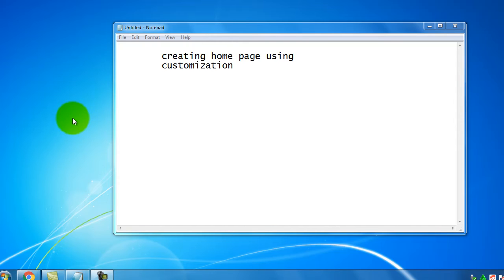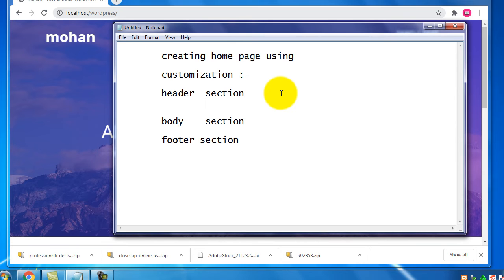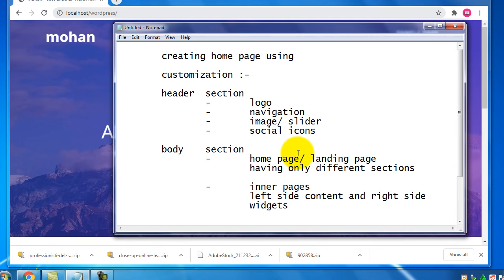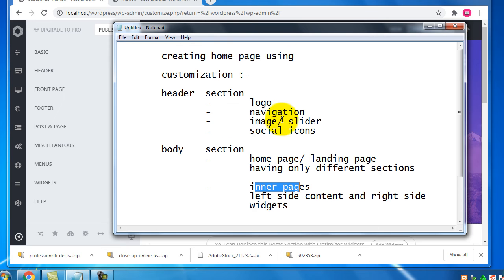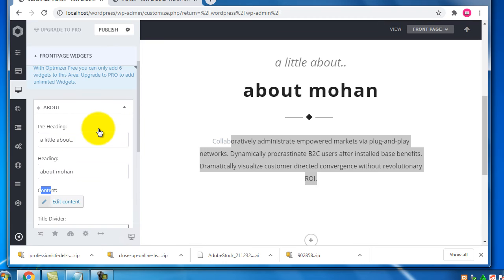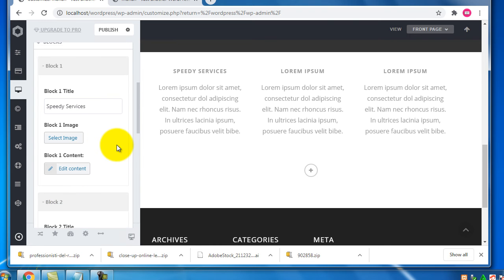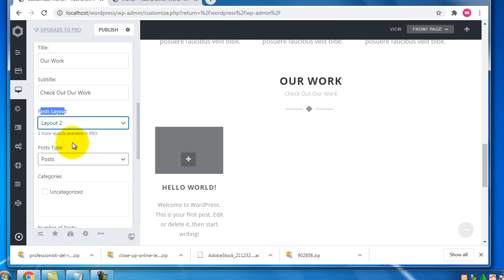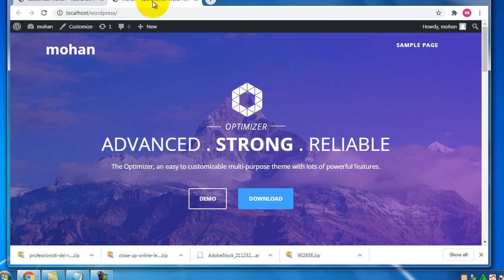8-How To Customize Your WordPress Theme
In this video cast , How To Customize Your WordPress Theme . You will learn about , How to customize your wordpress website, How To Customize Your WordPress Theme, How to Create a Custom WordPress Theme